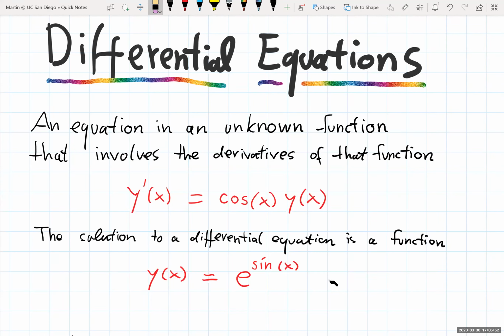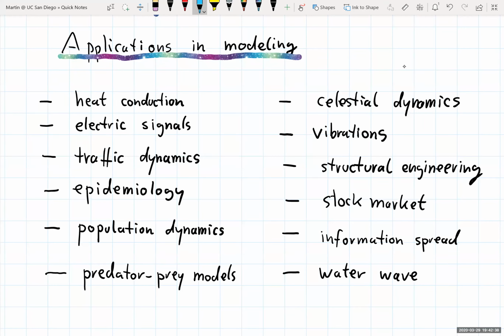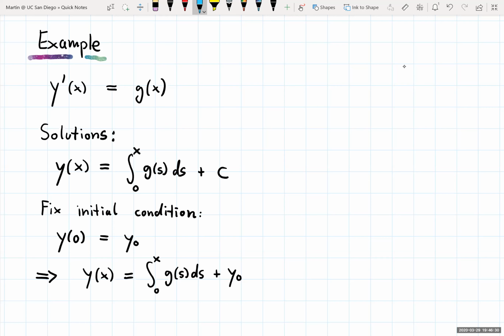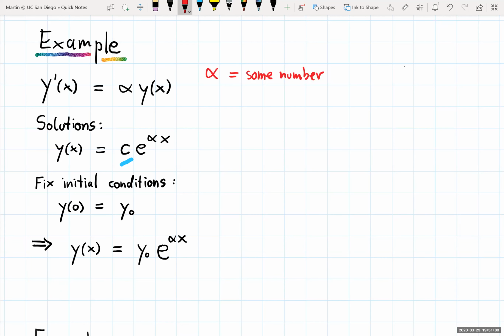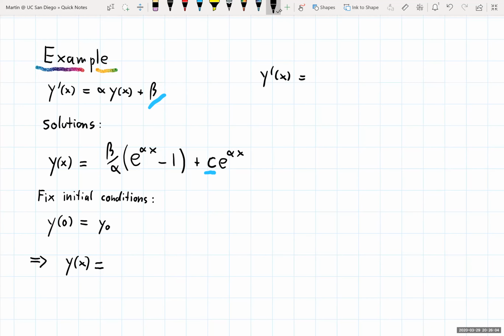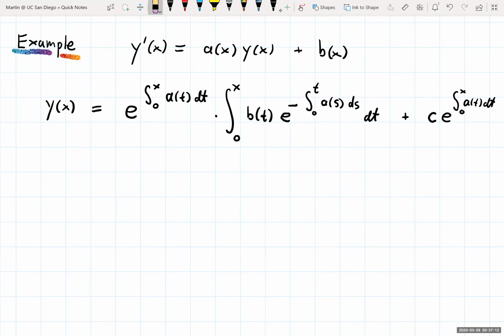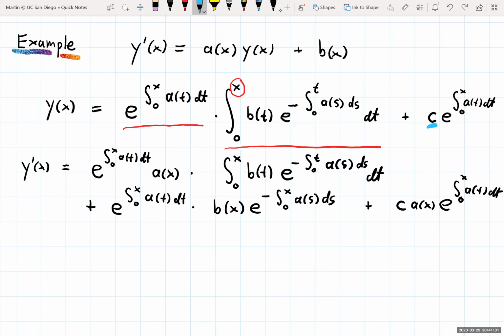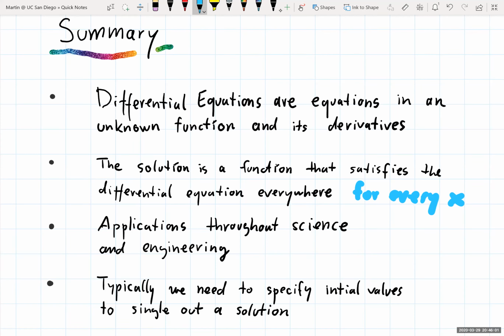02 - Differential Equations